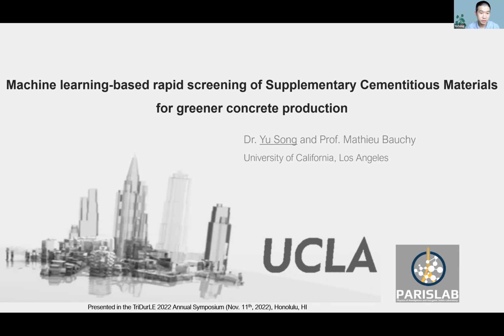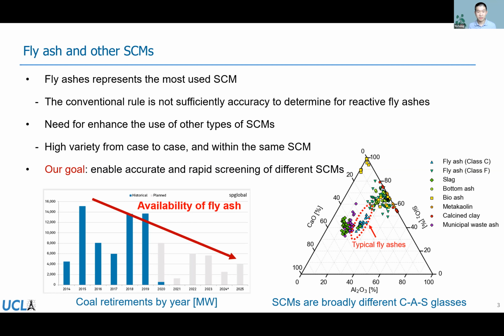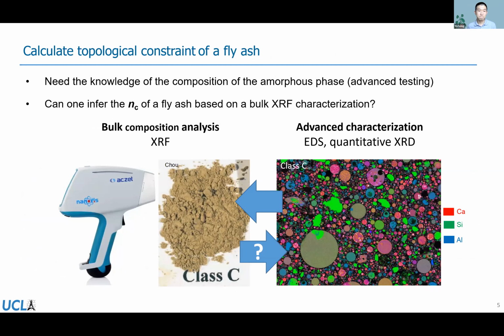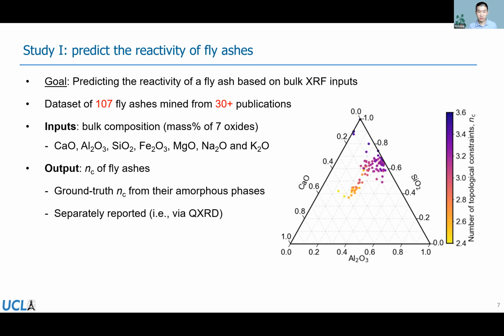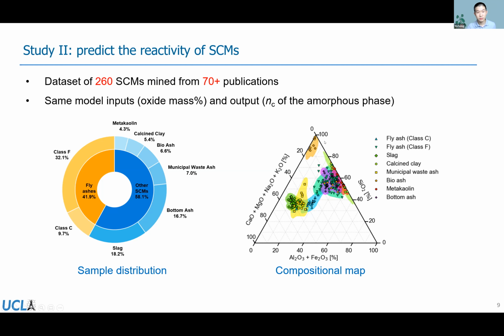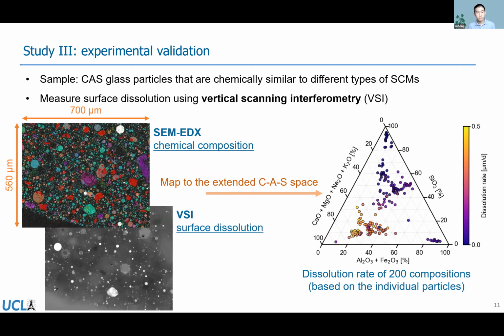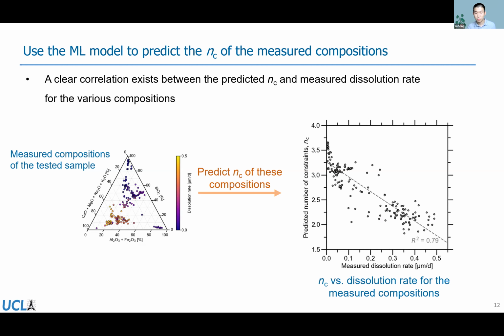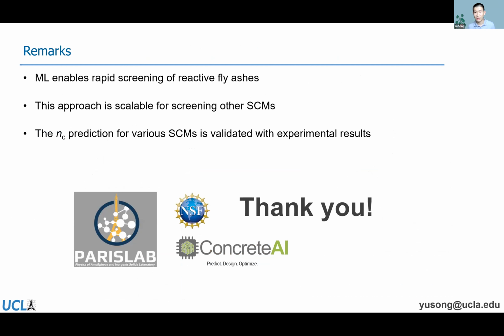Machine learning-based rapid screening of SCMs for greener concrete production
Presenter: Dr. Yu Song from University of California, Los Angeles